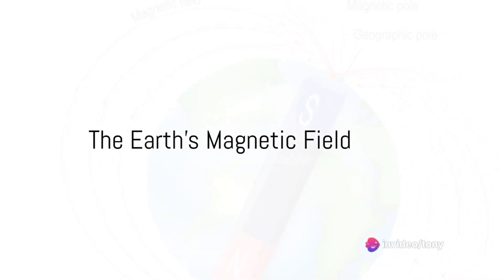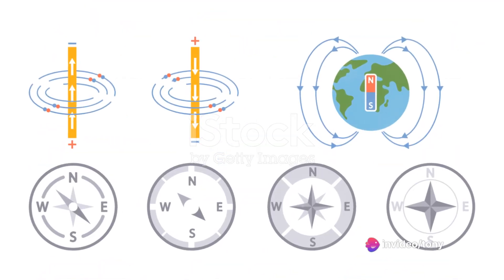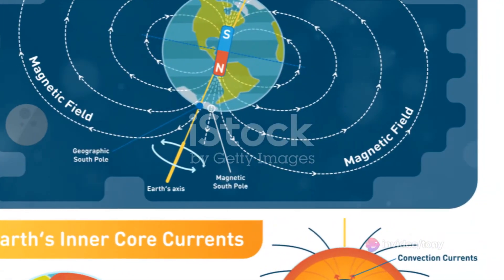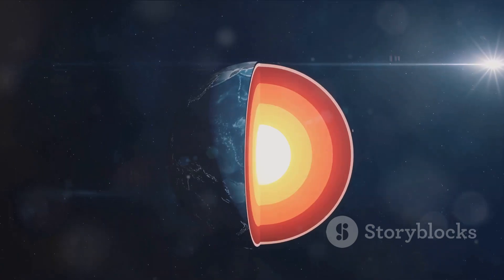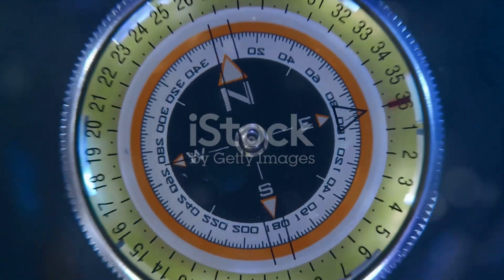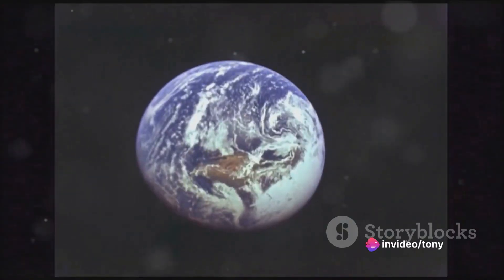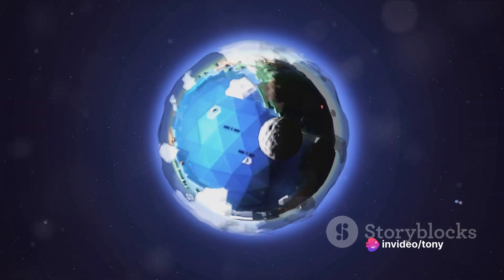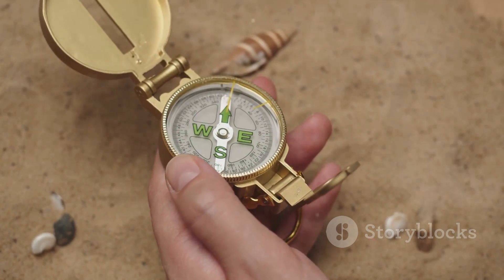Earth's Magnetism: A Flat Earth Theory?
In this thought-provoking video, we delve into the controversial topic of Earth's magnetism and its alleged connection to the flat Earth theory. Join us as we carefully examine the claims made by proponents of this theory, comparing them with the well-established scientific consensus. We navigate through the arguments, evidence, and counterarguments to shed light on this intriguing concept. Prepare to challenge your existing beliefs and expand your understanding of our fascinating planet.